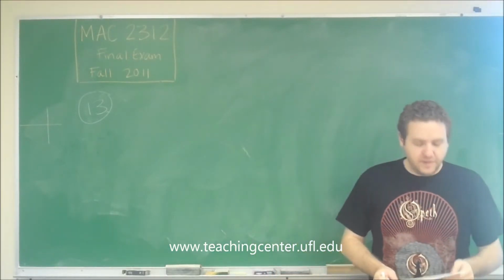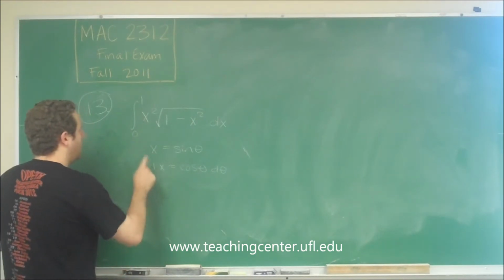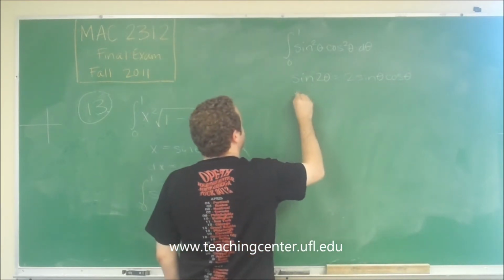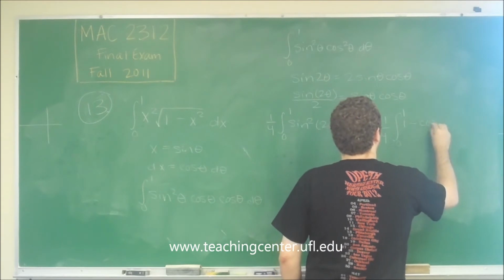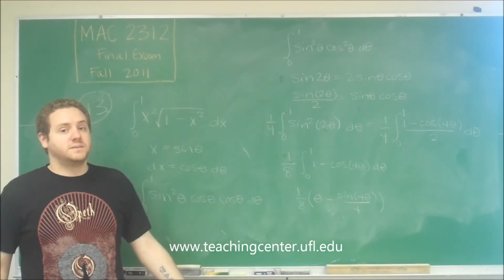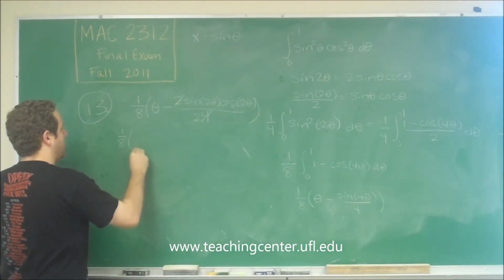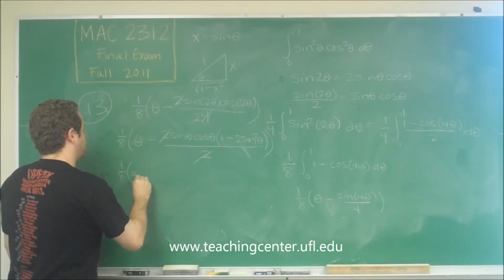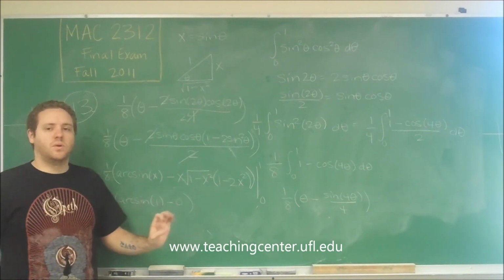Problem 13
MAC 2312  Practice final exam video solution